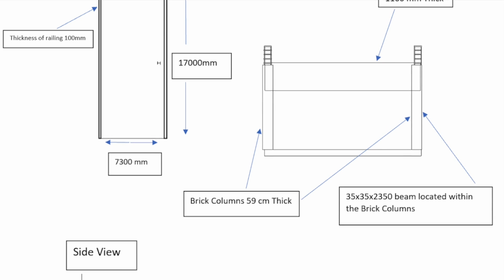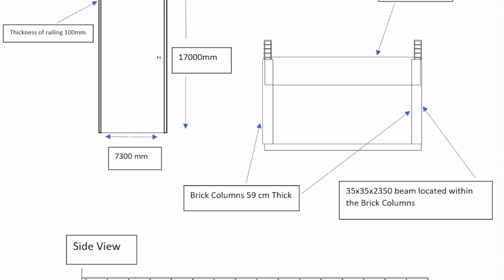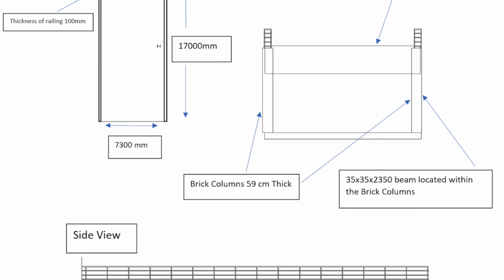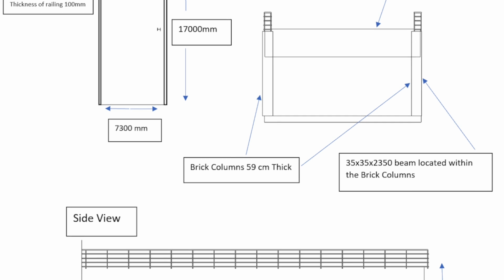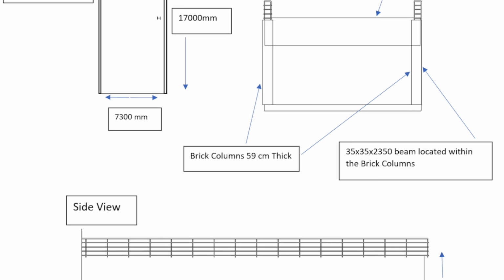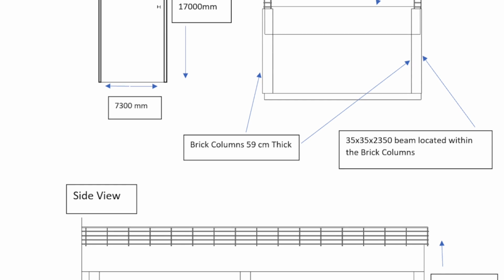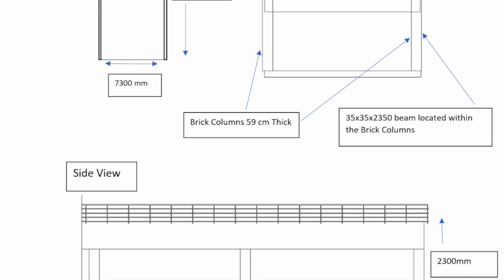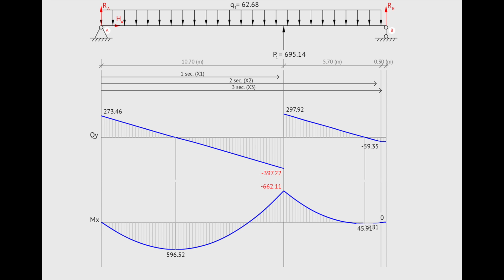Basic structual mechaics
This video is about Basic structual mechaics